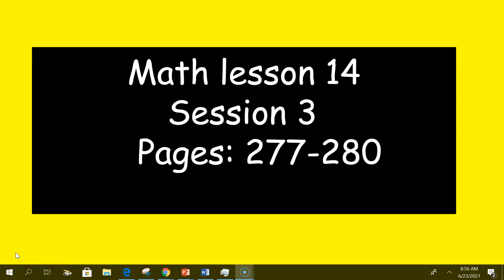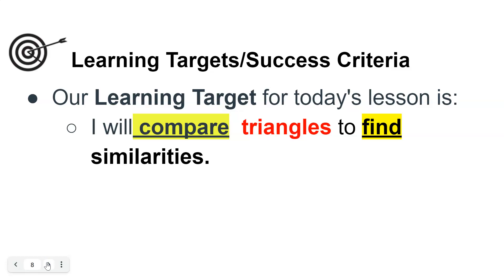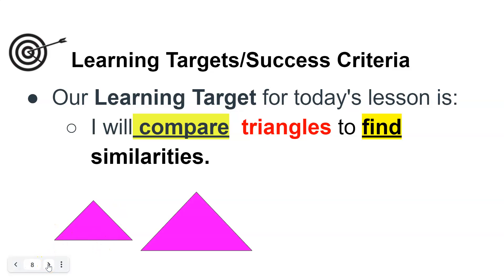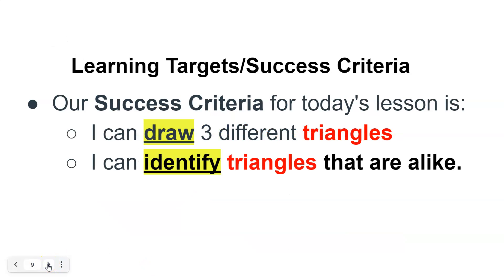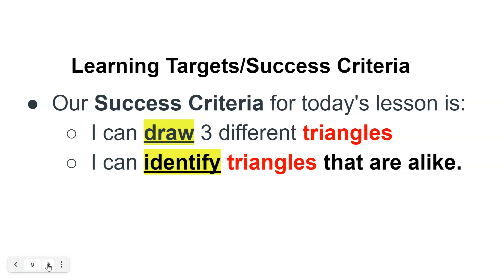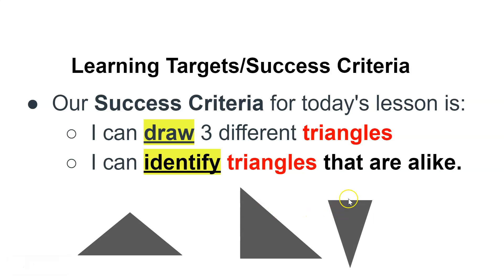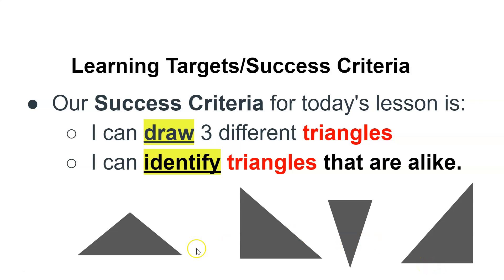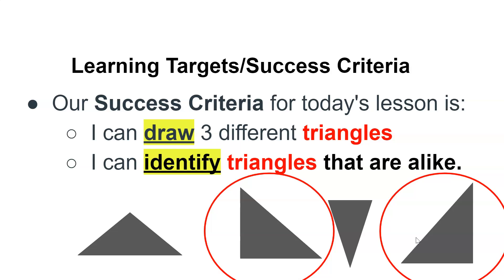3.14 session 3 LT&SC